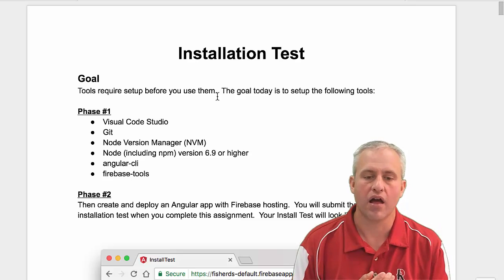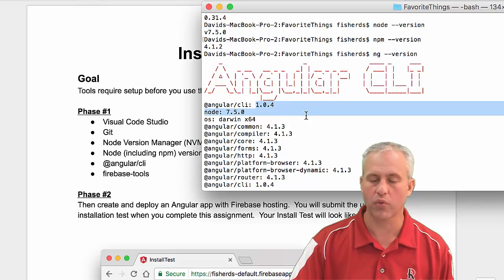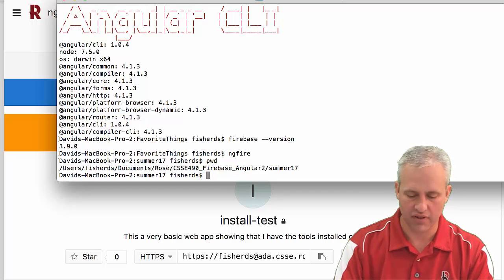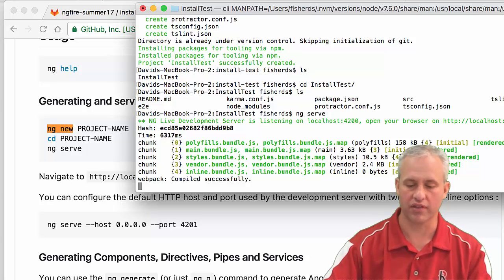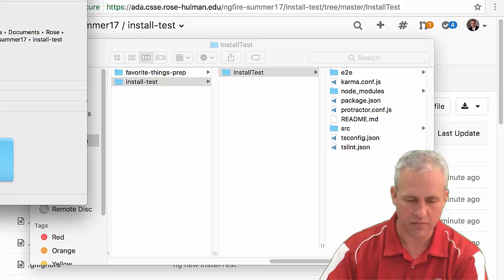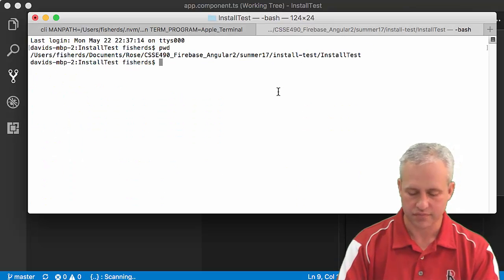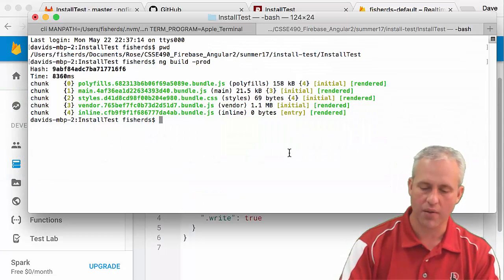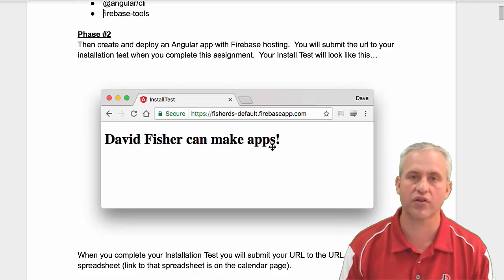Angular with Firebase course - Welcome - 02 Install Test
This video is part of a course series on Angular with Firebase development.